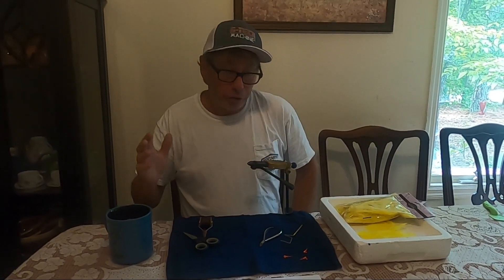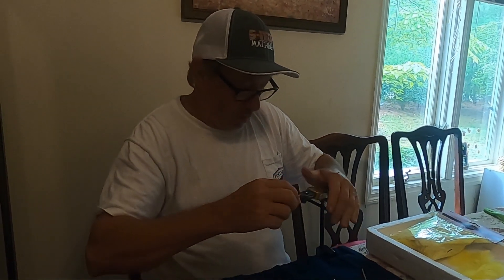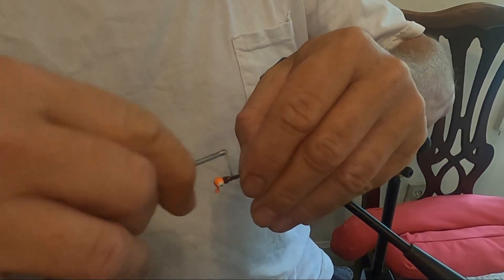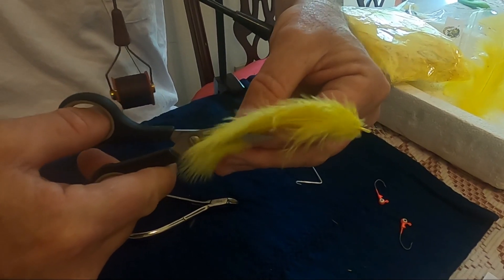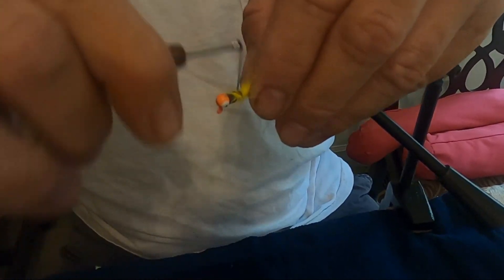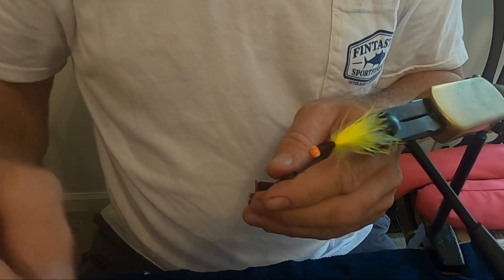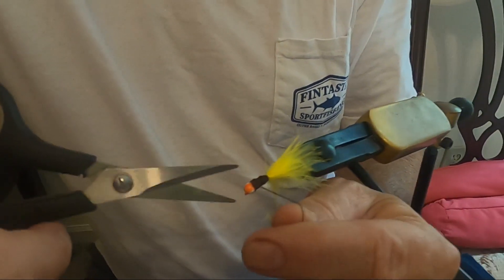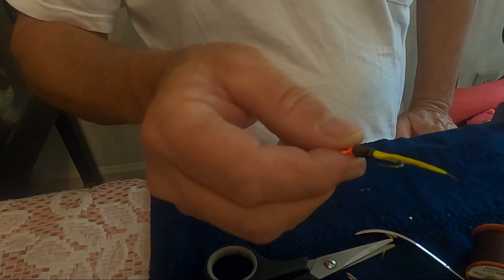JIG TIE part 1 of 4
crappie